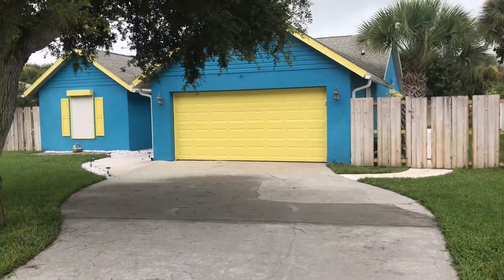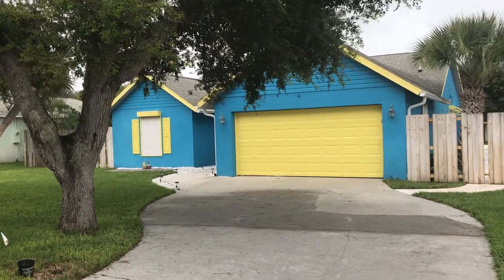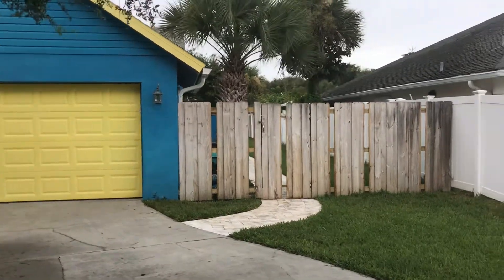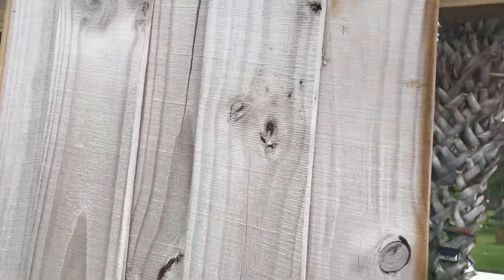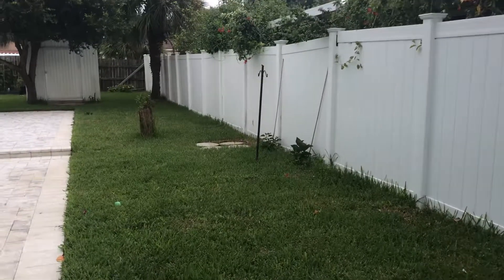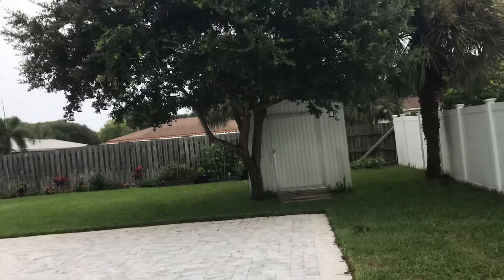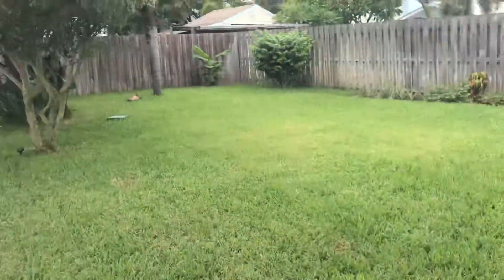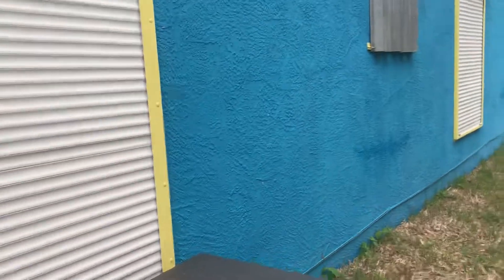Pinizzotto Prepping for Dorian’s arrival. 09022019